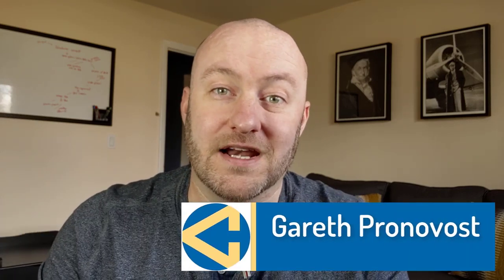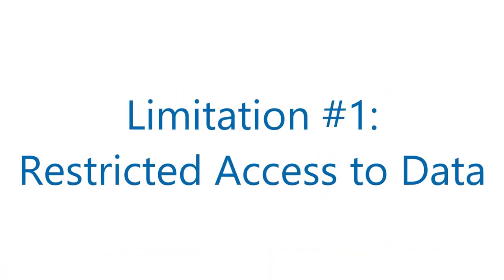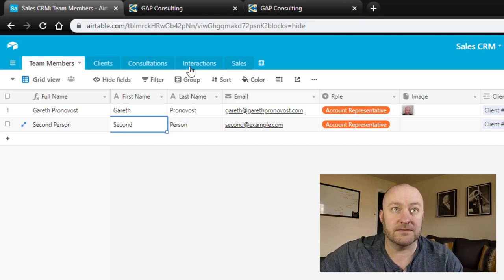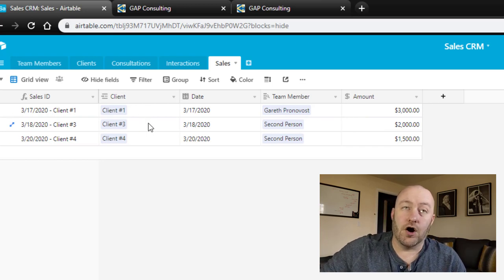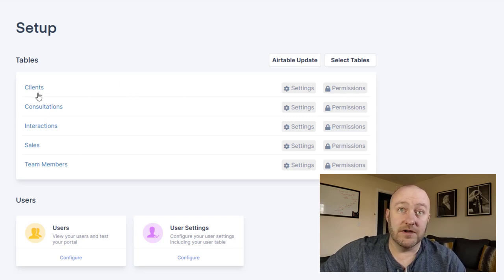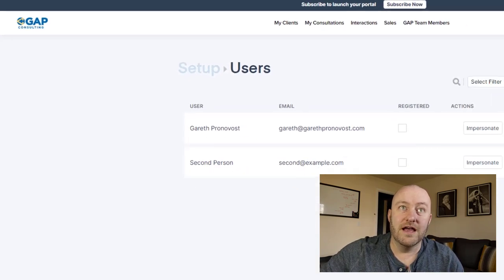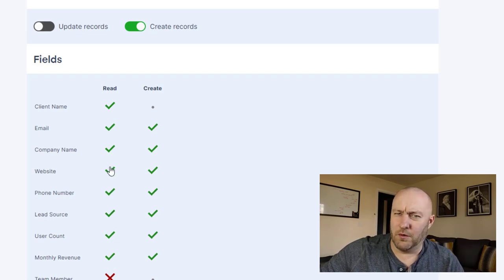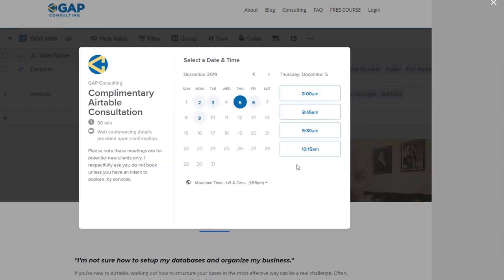Creating a User Portal for Airtable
Airtable is so incredibly powerful, but like all software, it has some limitations. Possibly the largest of those limitations is being able to limit access for your users.

Yes, Airtable has provided us with four levels of permissions (Creator, Editor, Collaborator, Read-Only). So, when you share access to your database, of course you can select from these four permission levels to determine how other users will interact with your data. But, this is really only the first step to a series of more complicated problems.

What if you want to deny a user access to a specific table?

What if you want users to only edit certain fields?

What if you want limit the records that users see?

Thanks to the robust community of Airtable users, an incredible product has emerged that solves these problems and more: Stacker (formerly Airportal)!

Stacker is a software that connect to your Airtable database and allows you to create a user portal for your data. With it, you can brand your own portal with your company logo and brand colors, and users will feel like they are logging into your brand's specific database.

Want to hide tables? No problem!

Only want to show records that belong to a specific client/user/etc.? You can limit access at that level!

Need users to edit certain fields, view others, and hide some data as well? Each specific field can be made editable, viewable, or hidden depending on the user role.

In short, Stacker built a fully functioning front-end software to give access to your Airtable data. If you're running into trouble when it comes to sharing access to your database, this is a vital tool to have in your toolkit!

Table of Contents: 📖 👇

00:00 - What this video covers
00:59 - Framing the Problem
02:20 - The Solution
02:45 - Database Example Structure
04:03 - Emphasize the Lookup
05:03 - Building the Portal in Stacker
06:09 - Getting Granular with Permissions
07:48 - Impersonating Users
09:57 - Getting More Help